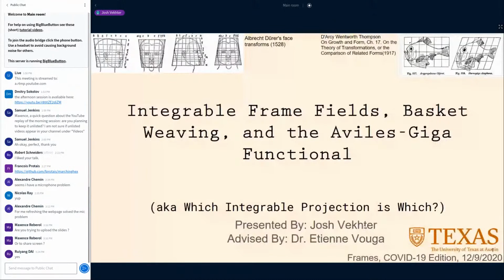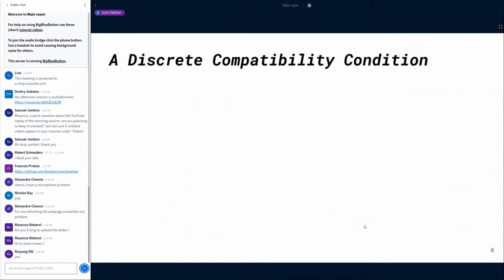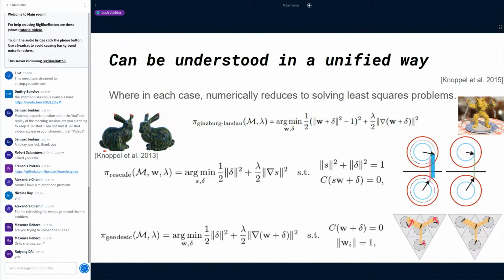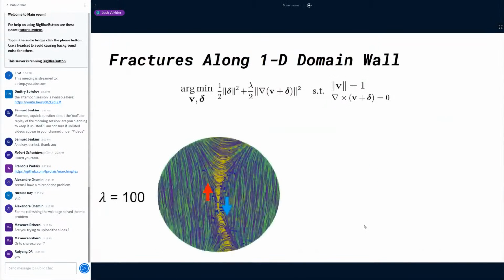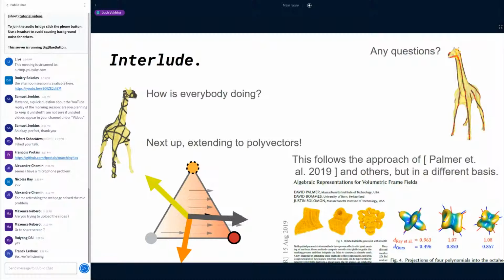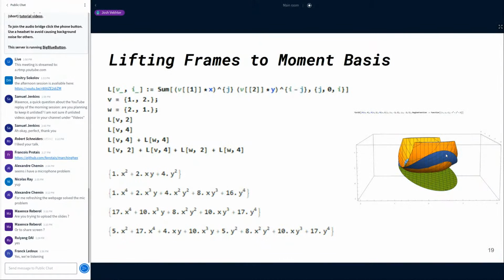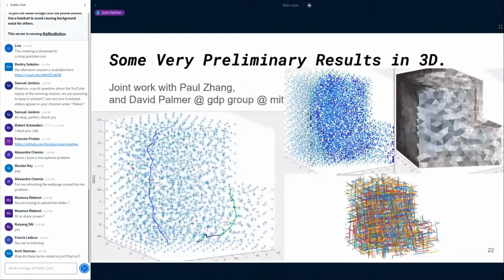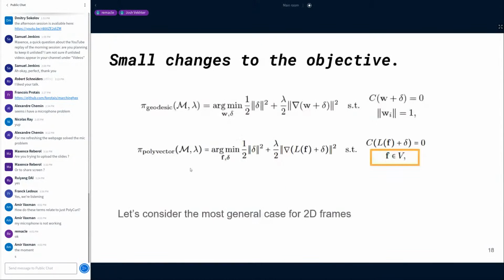Integrable Frame Fields, Basket Weaving, and the Aviles-Giga Functional, Josh Vekhter